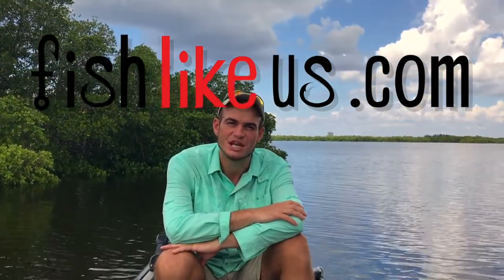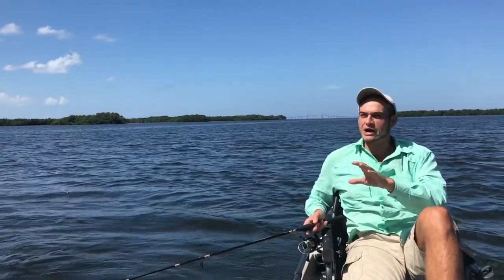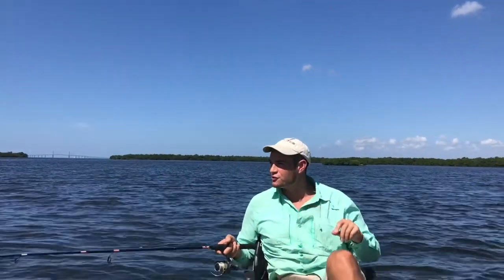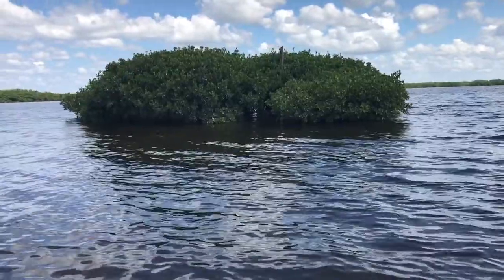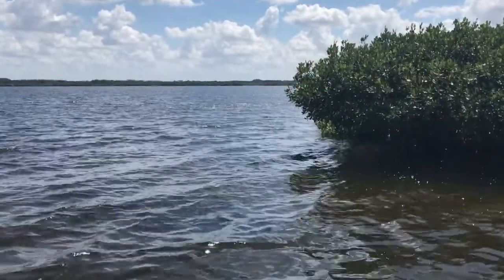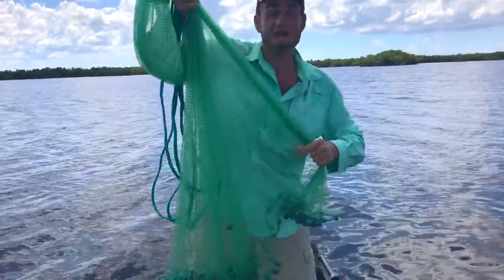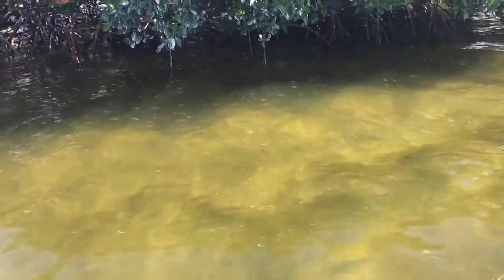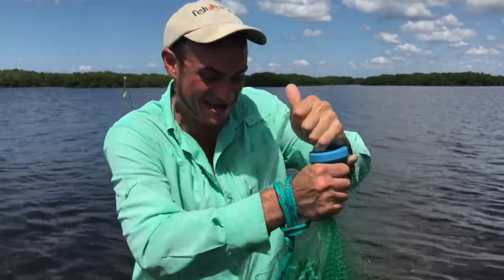Fishing for Beginners | Fishing Florida | How to Find Bait Fish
Captain Erik and First Mate Janel here and today we’re going to talk about how and where to find bait fish!  It’s a seemingly simple concept that can be harder to master then originally considered due to the fact that baitfish move, quickly!  And get spooked even quicker!  Not to mention the fact that they can be hard to find in the first place.  But they are an important part of successful fishing here in Florida if you desire to graduate beyond the standard bait store purchase.  The bigger the bait the bigger the fish.  Big fish love bait fish.  And we love big fish! And Fish Like Us.  So depending on the type of species you’re targeting, the bait fish you find could make all the difference!  For this reason, we are avid bait fishers and enjoy the process thoroughly.  There are so many little fish out there and with the right pole, they can be a fun fight!  First Mate Janel likes to use her Ladyfish in order to catch them single-handedly and Captain Erik is a cast net King!  But in order to find bait fish, we have to look for certain signs in our environment that they’re around.  We rely on our own senses as we pay attention to weather patterns, tides, sun and moon cycles, etc. but we also rely on nature to give us some clues as to where they're at.  By watching our video 'How to Find Bait Fish' or following our blog and clicking on the 'How to Find Bait Fish' entry you will learn what the tips and tricks are that make us successful in our ventures.  In this particular video, we are using a 6ft cast net because the bait are readily available.  There are times you may need to purchase tiny hooks and fish for a variety of other baitfish one-at-a-time.  In our fishing lessons and kayak fishing charters, the first thing we do is teach our clients how to find and capture bait successfully.  You can also find examples in our videos such as our 'How to Find Fiddler Crabs' entry (view We're not above supporting our local bait stores and purchasing bait when our ventures call for it. (TIP: Arrive early before they're gone!)  But it is more rewarding to catch them yourself.  Especially if you can use those funds to pay for something else - like batteries for your bait bucket!  It will cost you time and energy...but the best part about it is: we don’t feel bad throwing our bait back to the sea when we’re done fishing for the day.  It never feels like a waste to simply utilize our skills to obtain our resources, and give back what we don’t need.  There are times when it’s equally as rewarding to release them as it was to catch them. Thanks bait!  Hope to see you on the water soon.

If you would like to learn these tips in person join us for a day on the water by visiting our website.  Book a BISHOP HARBOR SPECIAL and receive $100 OFF a day of kayak fishing with Captain Erik between now and December 31, 2018. (*Offer expires October 31, 2018.)

Thanks for visiting. We look forward to seeing you on the water! 😎

I am licensed by Apple, Inc. to use “Highlight Reel Long” which is provided in the iMovie App from Apple, Inc.